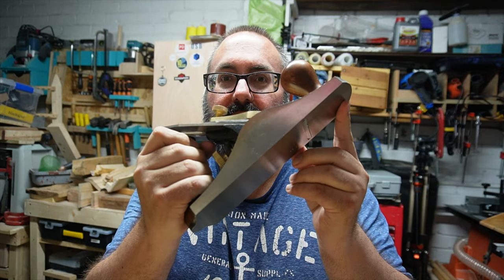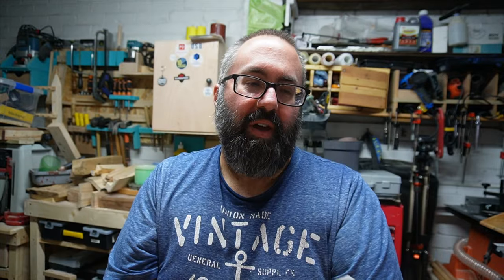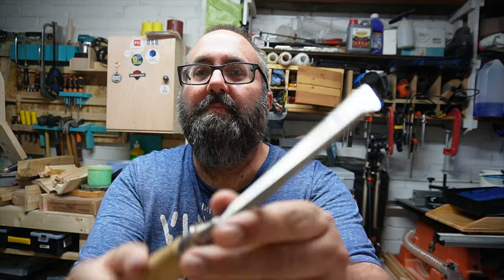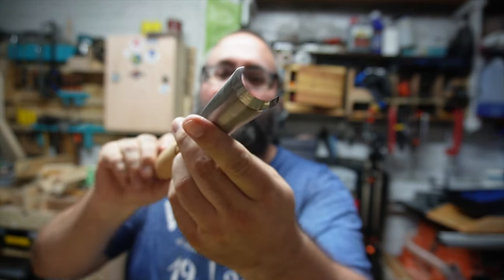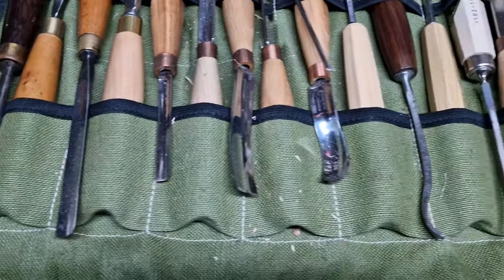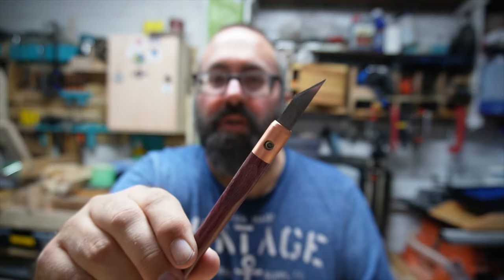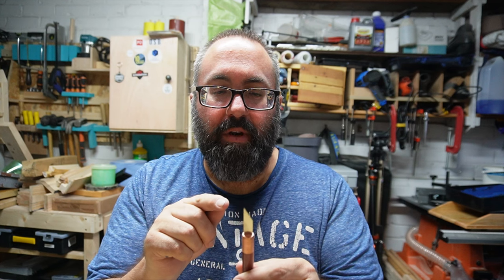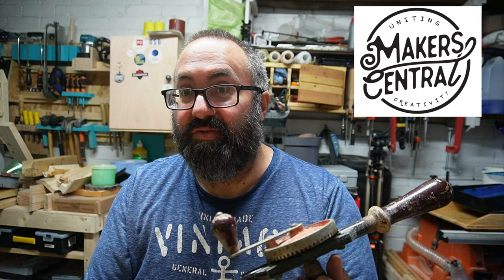My Favourite Hand Tools, One May be CONTROVERSIAL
Here I go through the 5 hand tools that I enjoy using the most in the workshop. One of them may be controversial to some as may not be classed as a hand tool.

Equipment.

Recording Equipment
Sony ZV-E10 Mirrorless Camera
Sony 16-50mm lens (came with camera)
Sony GP-VPT2BT Shooting Grip
ode Auxillary VideoMic Go
Godox LEDM150 LED Video light

Woodworking Equipment
Bahco Combination Square
Rider Bevel Edge Chisel Hornbeam Handle - 6mm
Rider Bevel Edge Chisel Hornbeam Handle - 10mm
Rider Bevel Edge Chisel Hornbeam Handle - 16mm
Rider no.4 Bench Plane
Speed Square

Carving Equipment
Ashley Isles Sweep 7/13
Ashley Isles Sweep 9/25
Pfeil Spoon Bent Chisel 1a/6
Beavercraft Compact straight flat chisel single bevel K1/10
Beavercraft Compact straight rounded chisel K5/12
Beavercraft Compact long bent gouge K6L/15
Beavercraft Compact straight rounded chisel K8/08
Beavercraft Compact straight rounded chisel K9/10
Beavercraft Compact short bent gouge K8a/14
Beavercraft Compact straight V-profile chisel K12/02
Rider Mortice Chisel - 6mm